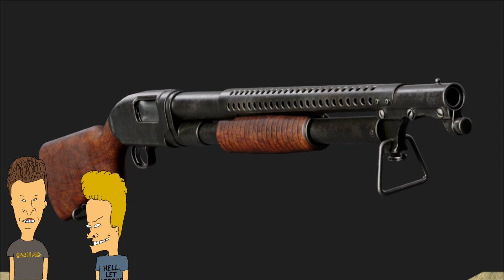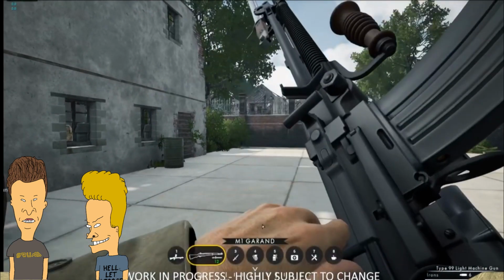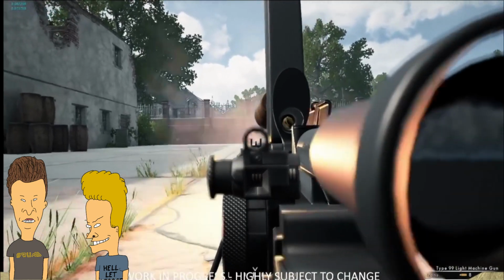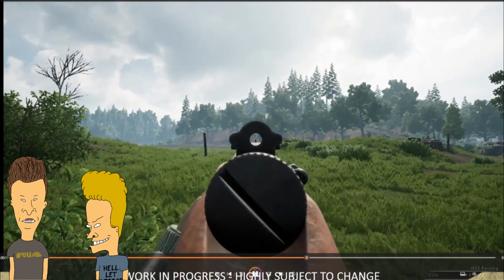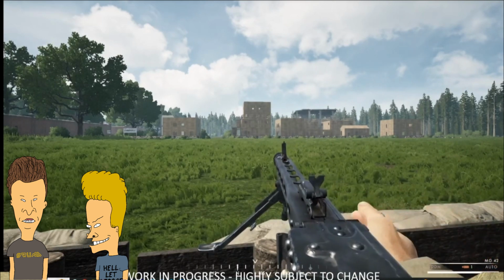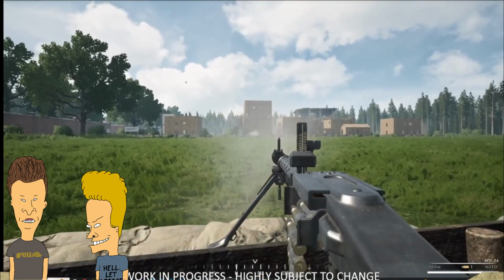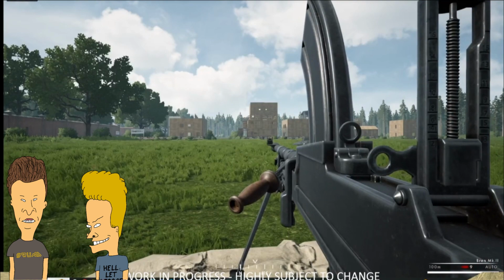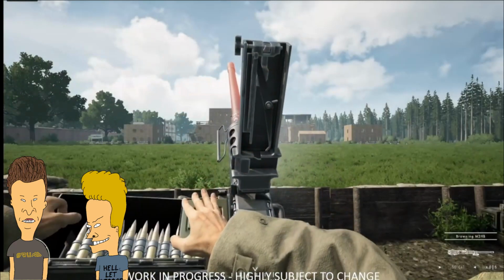Squad 44 Pacific WEAPON SHOWCASE